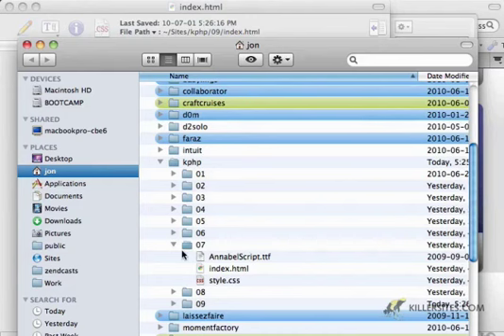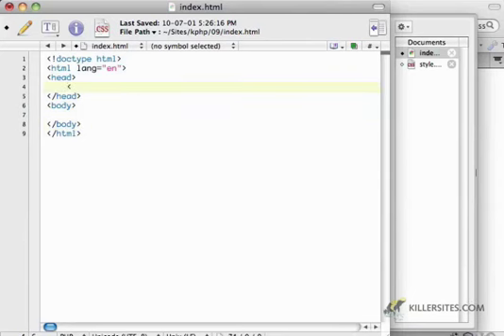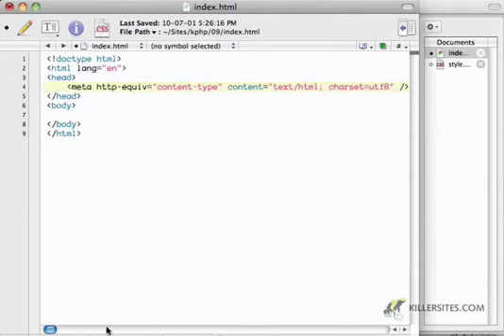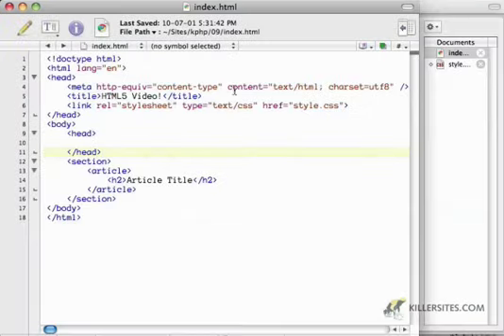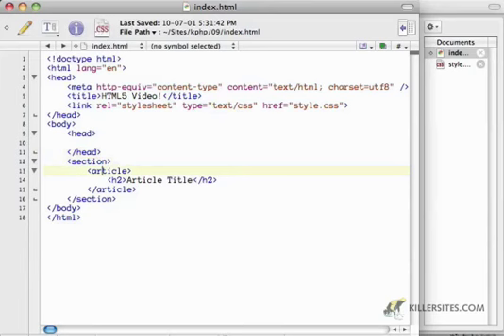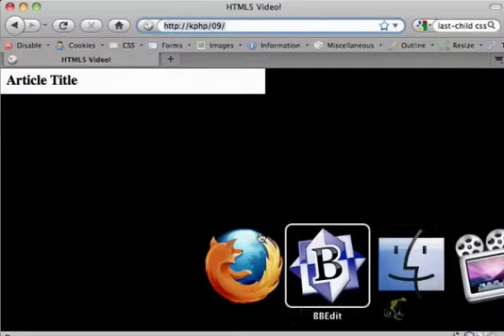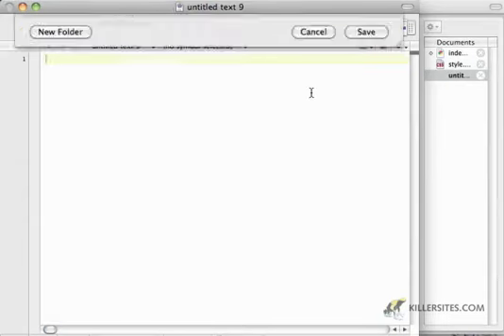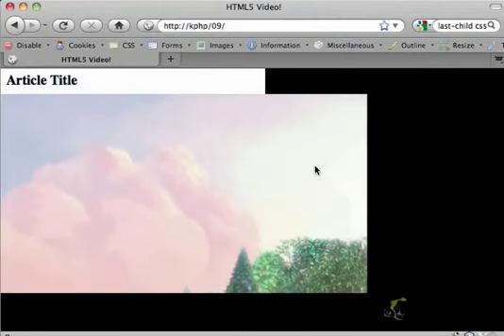HTML5 & CSS3 - Video Part 1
Here's a cool one! The first of a 3 parter, in which we teach you how to use the video tag, its functionality as well as creating a video background for your HTML5 website!